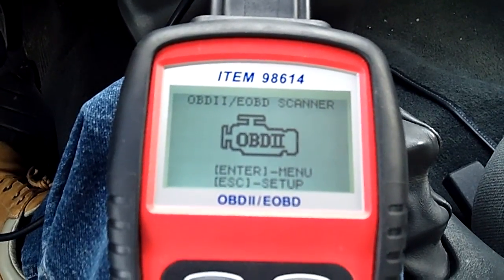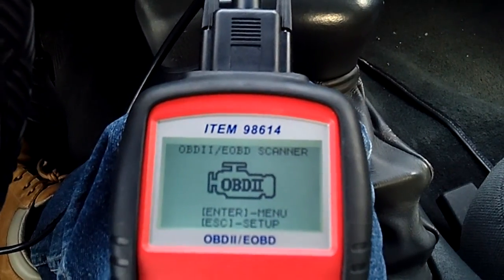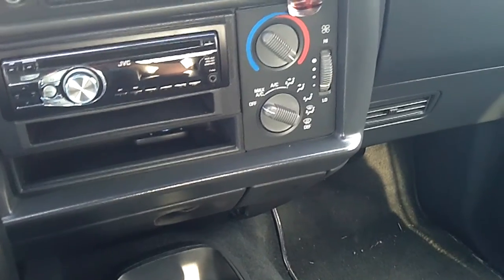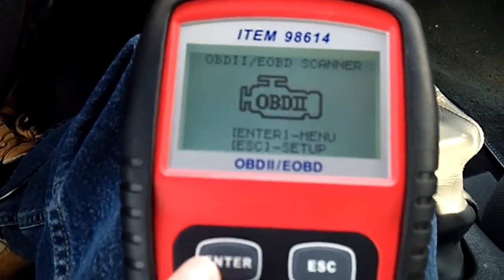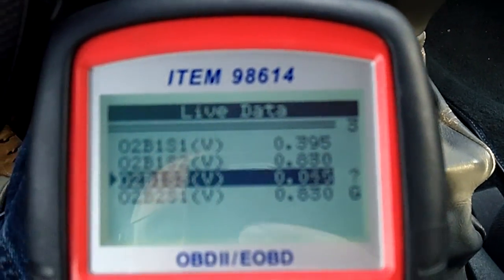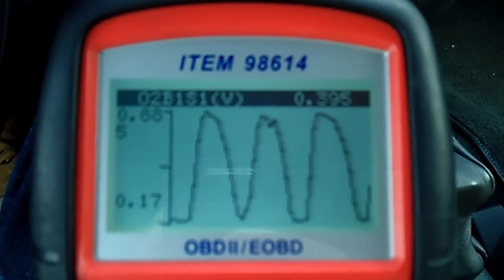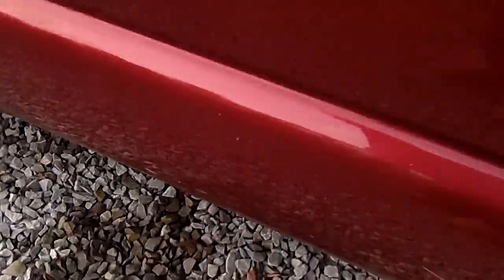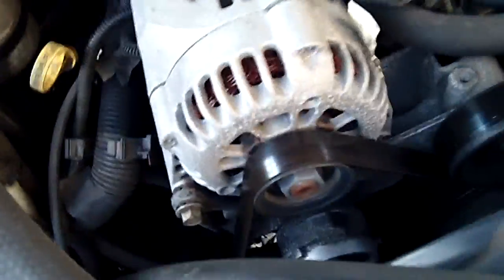1997 Chevy Blazer O2 Sensor issue update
This channel features amateur, homemade DIY (Do-It-Yourself) automotive repair and product reviews. Automotive maintenance involves inherent risks of severe personal injury, property damage, and significant frustration. BlazerGuy1983 makes no warranties or guarantees regarding the safety, accuracy, or success of any procedure, tool modification, or technique shown.

By choosing to replicate any actions shown in this video, you do so entirely at your own risk. BlazerGuy1983 assumes no liability or responsibility for any physical injury, financial loss, vehicle damage, or mental distress incurred as a result of the content, comments, or techniques presented. Always consult your vehicle's official factory service manual, prioritize personal safety, and work within your own skill limits.

BlazerGuy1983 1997 Chevy Blazer O2 Sensor over view. 4.3L Vortec. Update on my O2 Sensor issue. Refer to video.

BlazerGuy1983 assumes no liability for anything you choose to do to your vehicle, before, or after watching one of my videos or utilizing the content from this web site.

All DIY repairs or modifications you perform to your vehicle are made at your own risk. Sometimes, even if you've done everything the right way, you can destroy or damage one or more things on your vehicle. You must understand this, but by leveraging knowledge and patience, the probability of encountering one or more problems can be reduced.
Also, if for some unfortunate reason, I “BlazerGuy1983” gives incorrect instructions and something breaks because you followed my instructions, I will NOT reimburse or pay in any way for whatever cost that may be incurred due to following my wrong instructions.

Lastly, please don't do anything to your vehicle unless you yourself feel comfortable and confident in doing so.